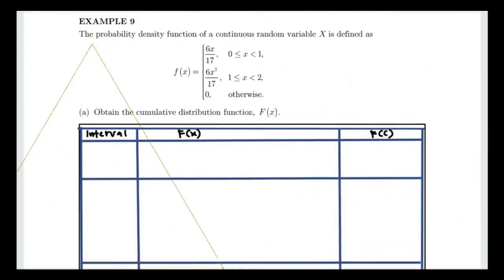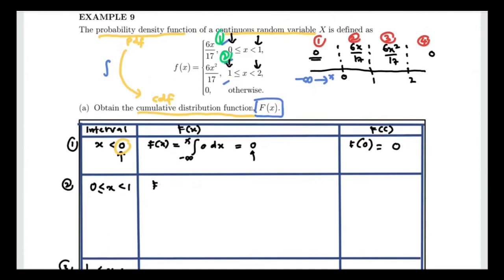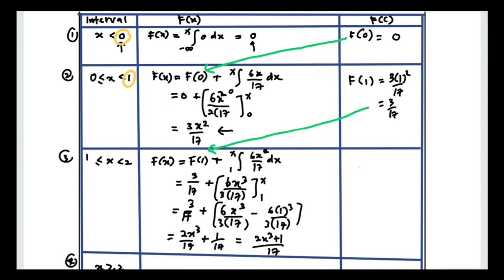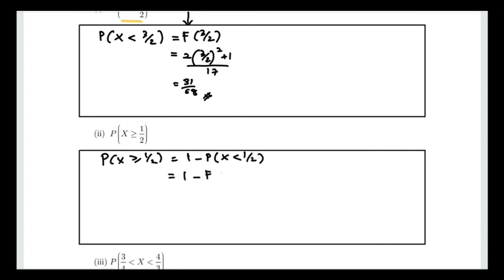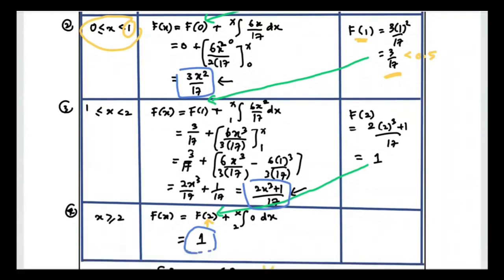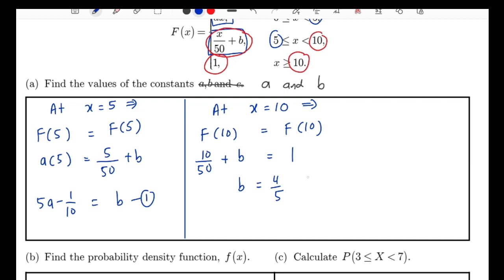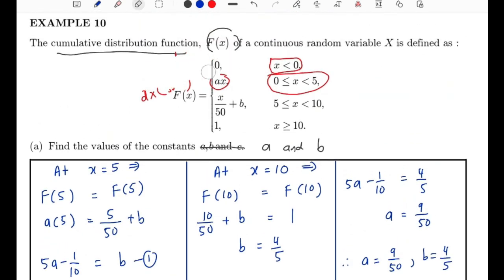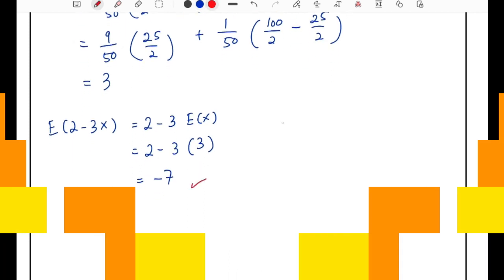SM025 CH8 RANDOM VARIABLES 5of5